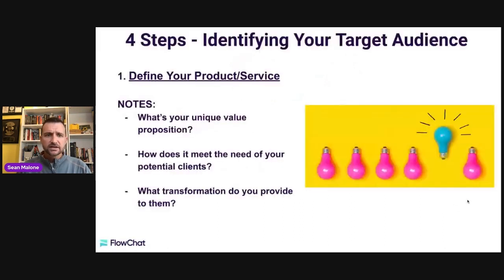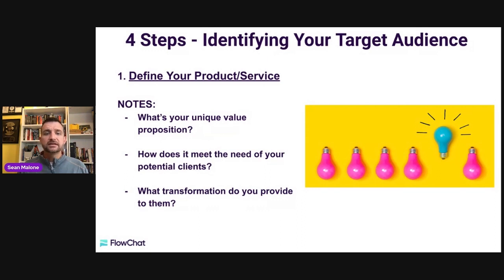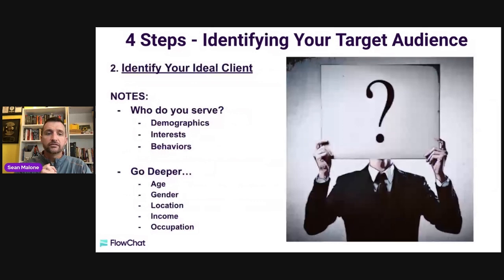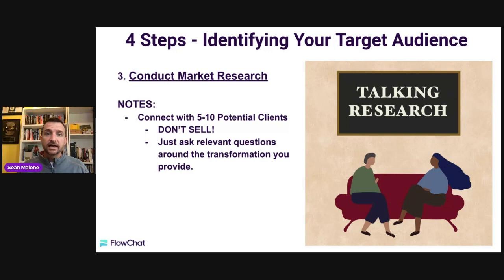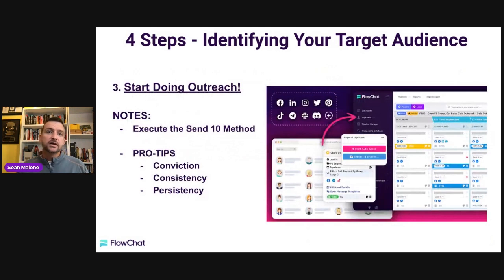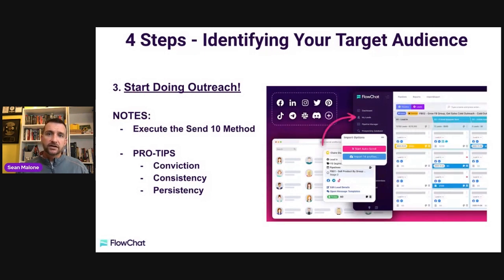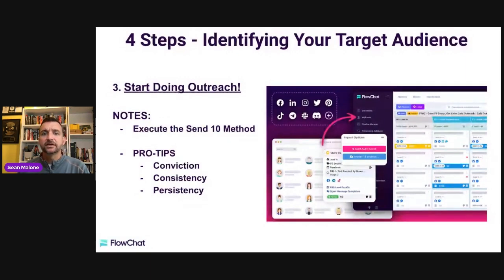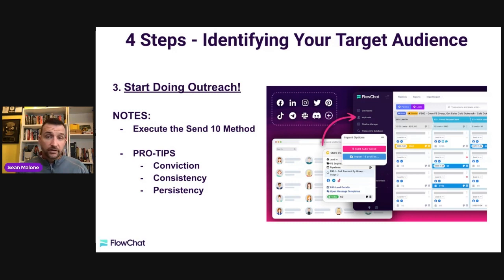How To Build Your Sales Pipeline From Facebook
In this video, we'll show you how to build your sales pipeline from Facebook using powerful digital marketing strategies.

Learn essential marketing strategies for small businesses and effective lead generation tactics to grow your digital marketing agency.

Discover the key elements of a winning content marketing strategy and explore the basics of marketing 101.

Join us to learn how to build your sales pipeline and boost your social media marketing strategy with Facebook marketing and other digital marketing techniques.

Don't miss out on this essential digital marketing training!

Happy selling!

sean